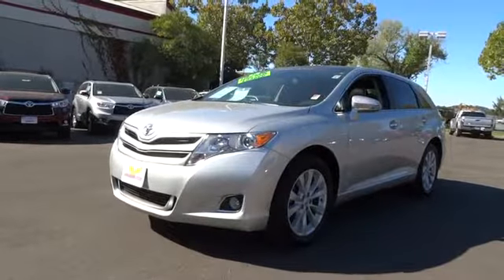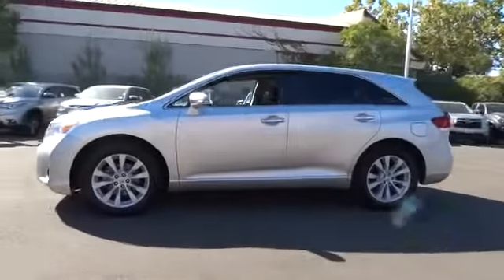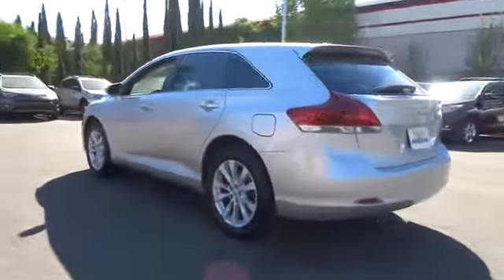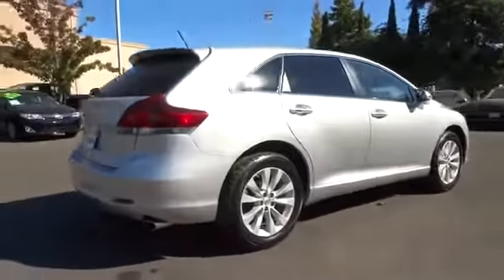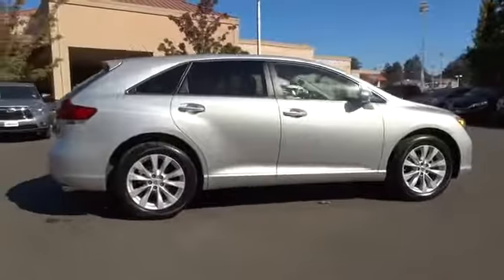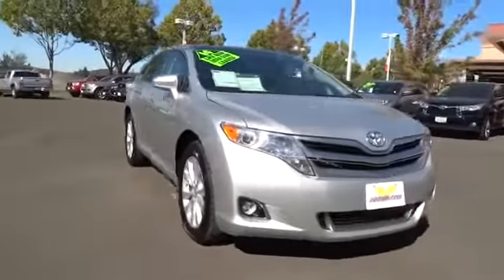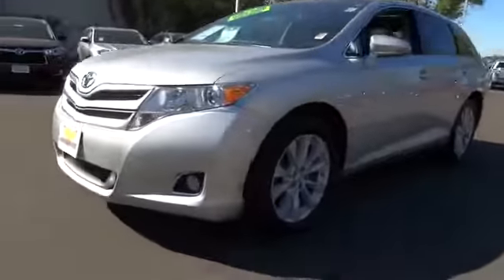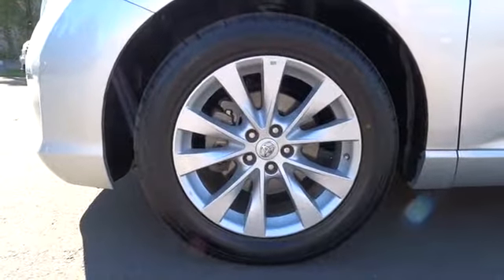2014 Toyota Venza San Francisco, Napa, Santa Rosa, Vallejo, Oakland, CA P2726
2014 Toyota Venza

**CERTIFIED TOYOTA**, CARFAX ONE OWNER**, **DEALER SERVICED**, LEATHER, NAVIGATION, and Panoramic Roof. My! My! My! What a deal! Your quest for a gently used SUV is over. This fantastic-looking 2014 Toyota Venza has only had one previous owner, with a great track record and a long life ahead of it. Want to save some money? Get the NEW look for the used price on this one owner vehicle. Previous owner purchased it brand new and it still looks like the day it rolled off the lot!
XLE PACKAGE  -inc: Leather and Memory Package Option 1 and XLE grade mark,XLE PREMIUM PACKAGE  -inc: Radio: Display Audio w/Nav/Entune/JBL  6.1  touch-screen w/integrated backup camera display  AM/FM CD player w/MP3/WMA playback capability  13 JBL synthesis speakers including subwoofer  SiriusXM Radio w/90-day all access trial  HD Radio w/iTunes tagging  auxiliary audio jack  USB port w/iPod connectivity and control  vehicle information  hands-free phone capability  phone book access  advanced voice recognition and music streaming via Bluetooth wireless technology  Panoramic Tilt & Slide Sun Roof & Power Moon Roof,Body-Colored Power Heated Side Mirrors w/Convex Spotter and Turn Signal Indicator,Variable Intermittent Wipers w/Heated Wiper Park,Heated Front Bucket Seats -inc: seatback pockets  8-way power adjustable driver's seat w/memory function and power lumbar support and 4-way adjustable front passenger seat,Leather/Metal-Look Steering Wheel,Smart Key Package -inc: Option 3,Leather/Simulated Wood Gear Shift Knob,Leather Seat Trim,Memory Settings -inc: Door Mirrors,Backup Camera -inc: Guideline displayed on audio head unit,4-Wheel Disc Brakes w/4-Wheel ABS  Front Vented Discs  Brake Assist and Hill Hold Control,Low Tire Pressure Warning